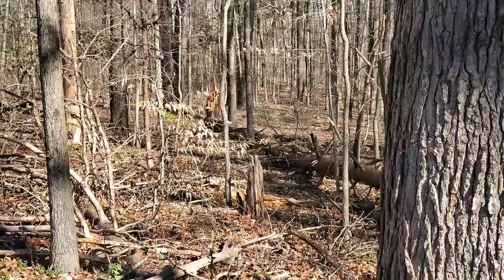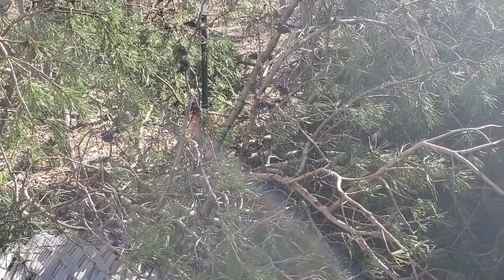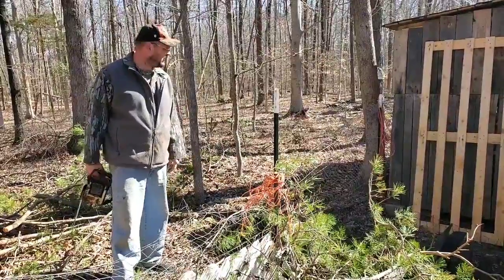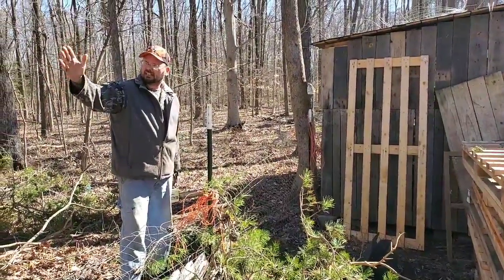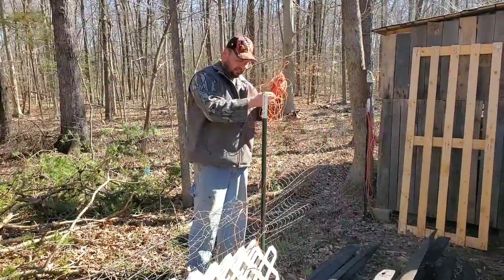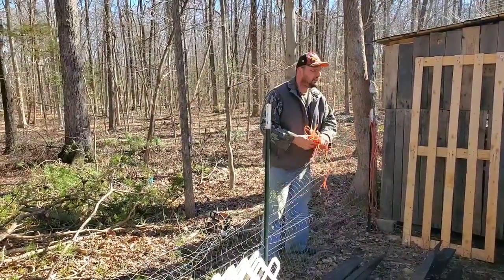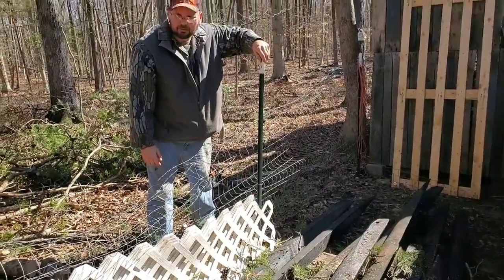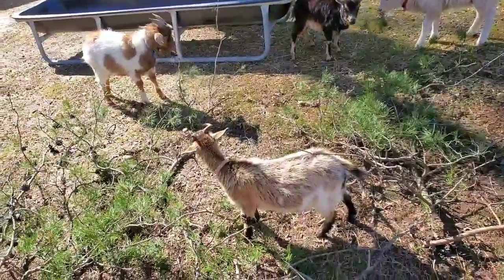Fence damage & goat snacks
Sunnyside Homesteading

Thanks for joining us on our homesteading journey. We are a family of two parents, an awesome son and two dogs! We decided to move out of town to find our own homestead / farmstead / family farm to grow our own food.